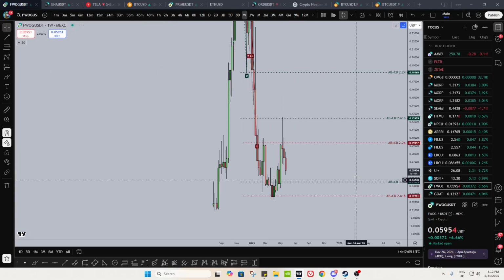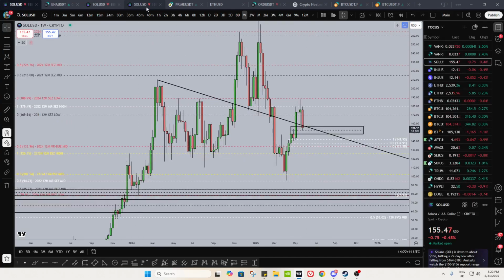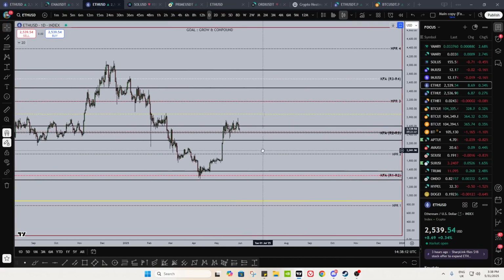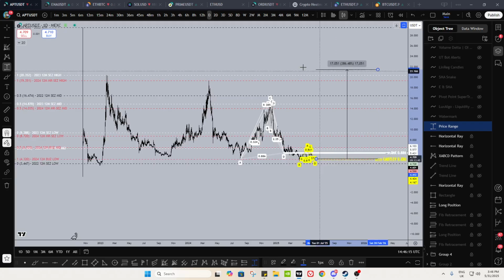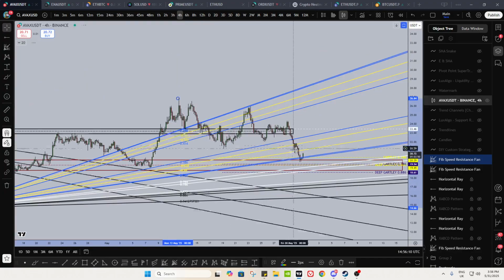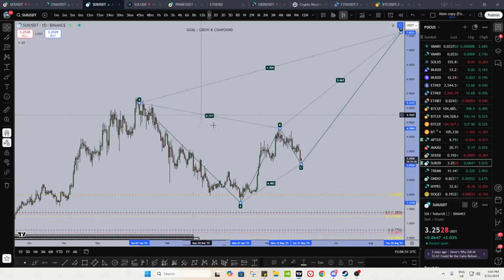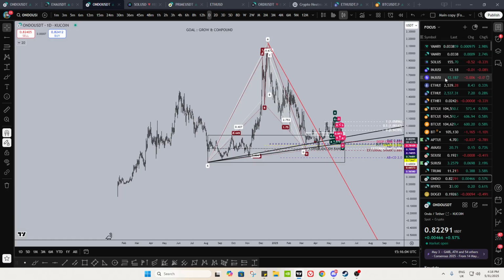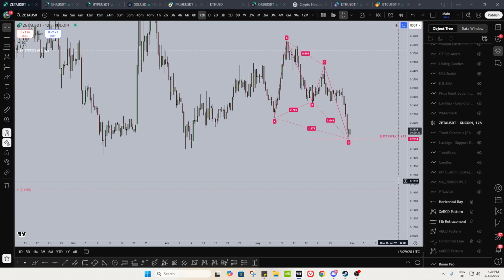BUNKER STREAM 31.05.25